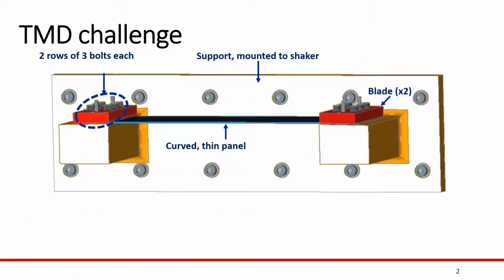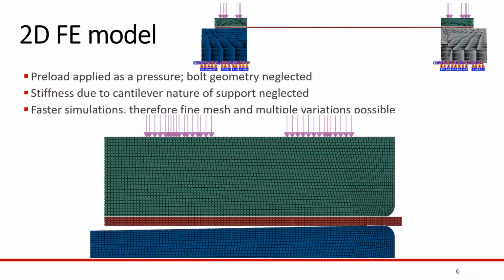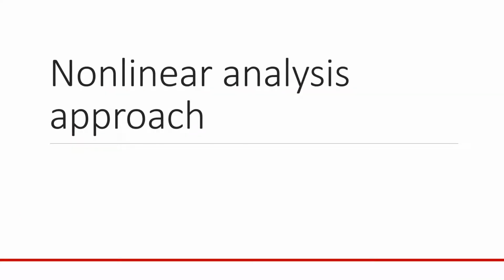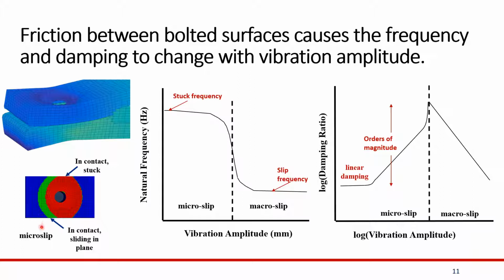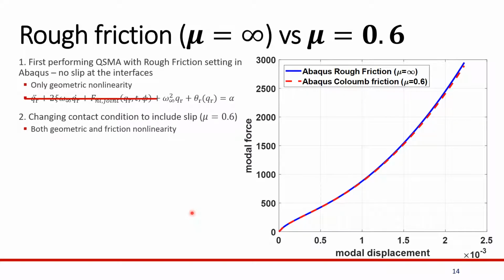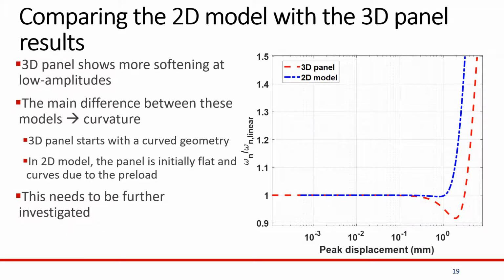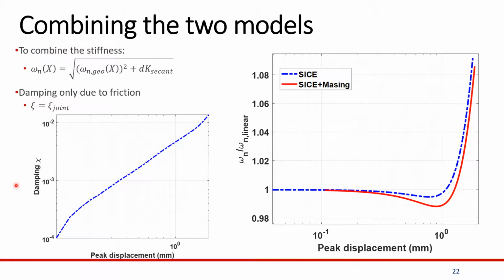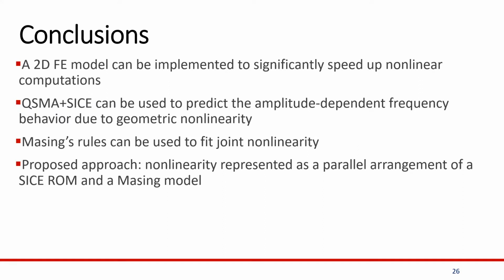IMAC 2022 - Predicting Nonlinearity in the TMD Benchmark Structure using QSMA and SICE - Shetty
Built-up structures exhibit nonlinear dynamic behavior due to friction between interfaces that are fastened together. On the other hand, aircraft, spacecraft, and even automotive structures consist of thin panels to reduce their weight, which can exhibit geometric nonlinearity for displacements on the order of the thickness. As part of the Tribomechadynamics Research Challenge (TRC), this work seeks to predict these effects a priori, whereas most prior works have focused on tuning a model to experimental measurements. While methods are beginning to mature that can predict micro-slip nonlinearity of structures, and methods are well established for reduced-order modeling of geometrically nonlinear structures, these have not been combined previously. This paper presents a simulation approach used to predict the nonlinear response of a benchmark structure proposed
in the TRC, which exhibits both geometric nonlinearity and micro-slip due to friction in the bolted connections. A two dimensional model of the structure is created to enable a wide range of simulations to be performed with minimal computational cost, including some dynamic simulations where both friction and geometric nonlinearity are considered. The nonlinear modal
behavior is predicted using quasi-static modal analysis (QSMA) and a recent extension called single-degree-of-freedom implicit condensation and expansion (SICE). Static load-displacement data is also used to define a non-parametric Iwan element that reproduces the modal behavior with high fidelity and yet with minimal computational cost. Additionally, limited simulations are performed on three-dimensional models, which are much more expensive but should be predictive, at least so long as Coulomb Friction is appropriate to model the interactions at the interfaces.